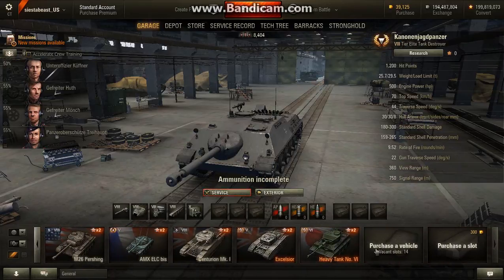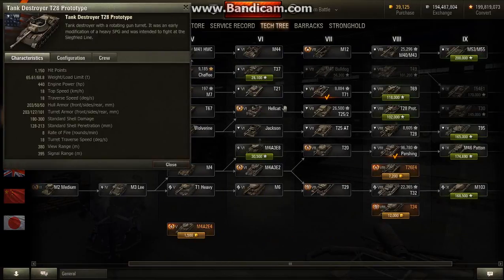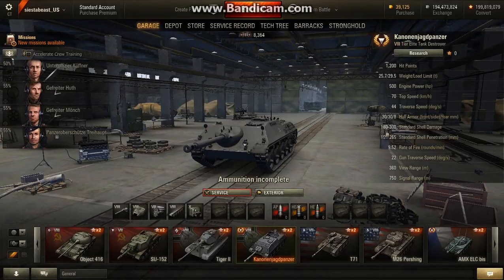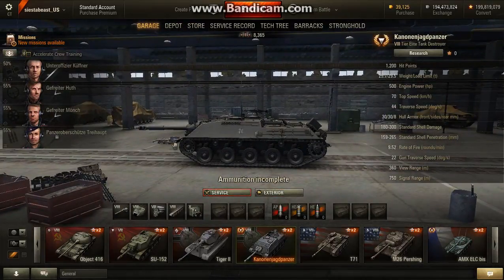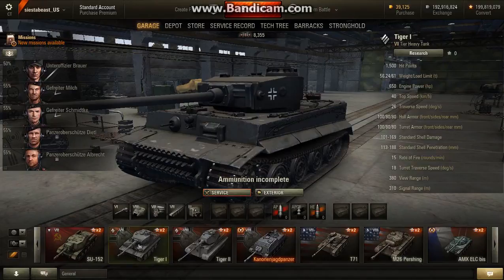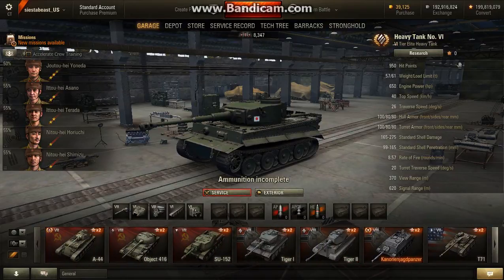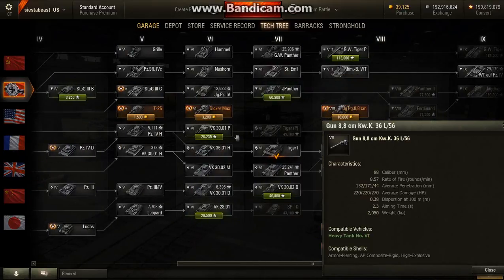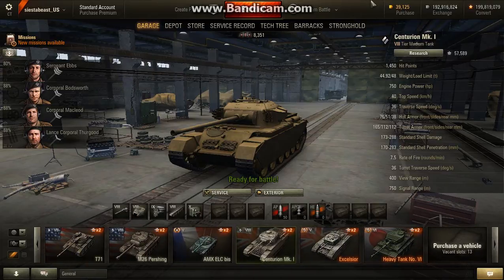World of Tanks New Tanks 9.9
Hello guys, Lemon Chaos here and in today's video I'm going to be showing you guys the 2 new premium tanks on the 9.9 test server!
 Sorry I have not been making videos I have been very busy !